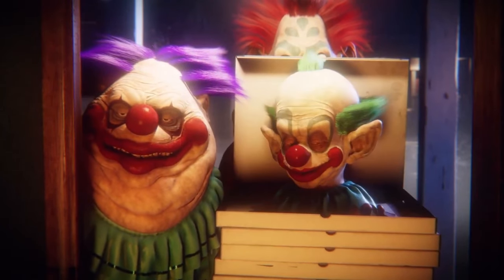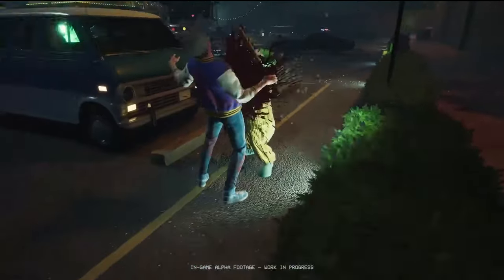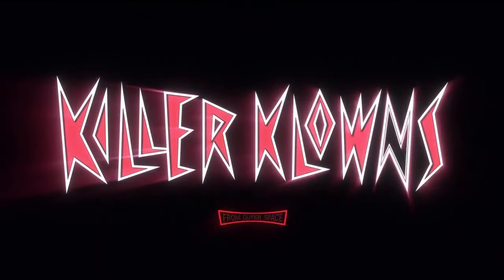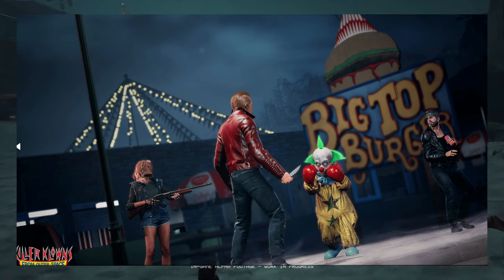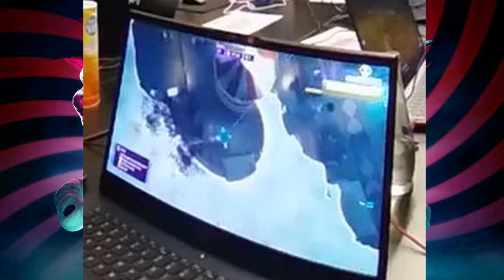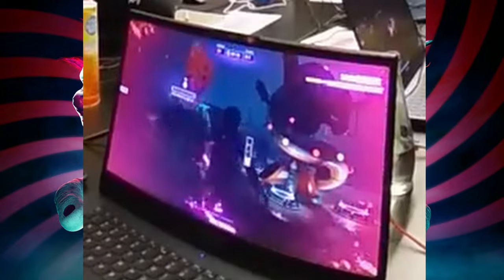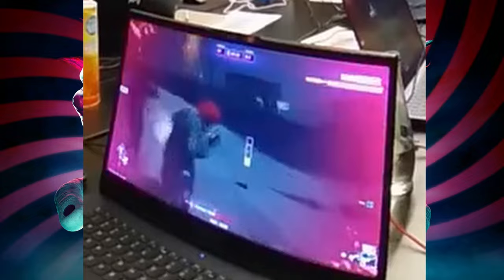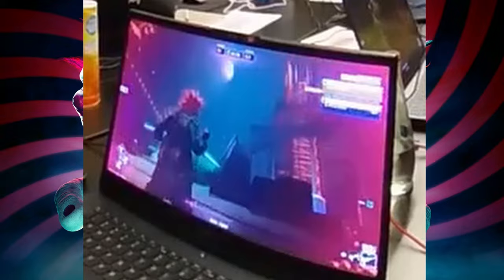The NEW HOPE for asymmetrical games - Gameplay & more | Killer Klowns from Outer Space: The Game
Hey guys, today i show you the NEW upcoming asymetrical horror game Killer Klowns from Outer Space !
It is gonna release in 2024 and i am gonna show you all the classes, the clowns, weapons and humans as well as exclusive gameplay and the trailer!
Is this the best new upcoming asymmetrical game in 2024?

0:00 Intro
0:58 Trailer
2:50 Game Details Breakdown
5:00 Exclusive Gameplay

PEACE

Killer Klowns from Outer Space: The game Gameplay Trailer